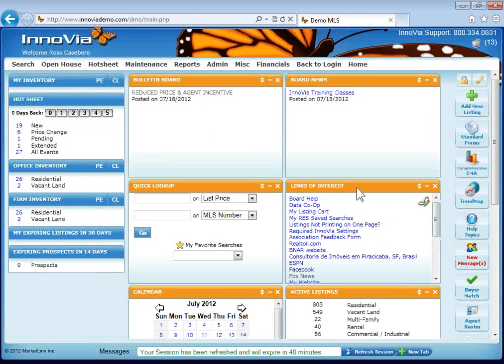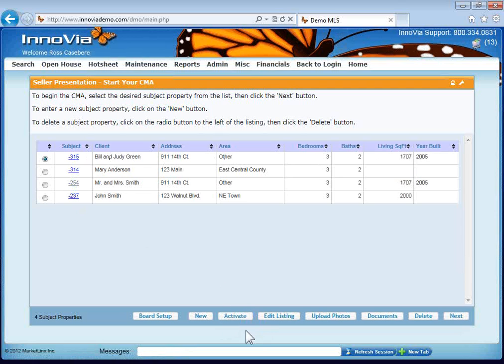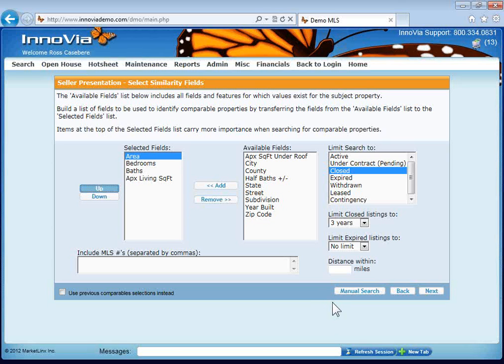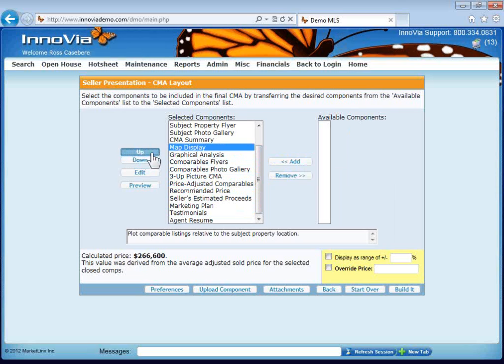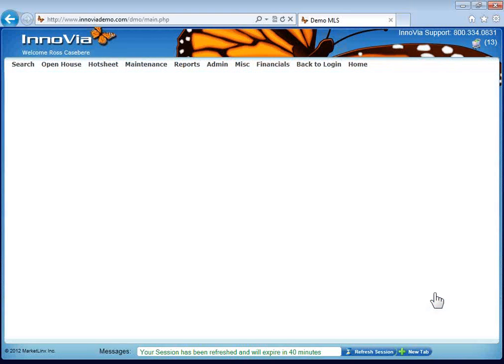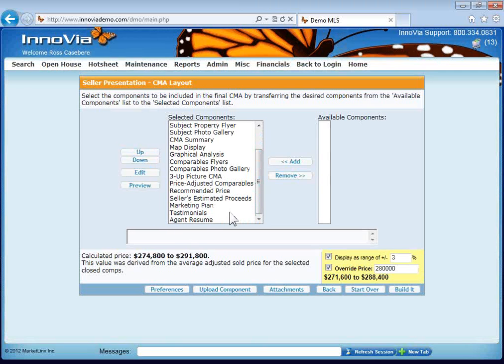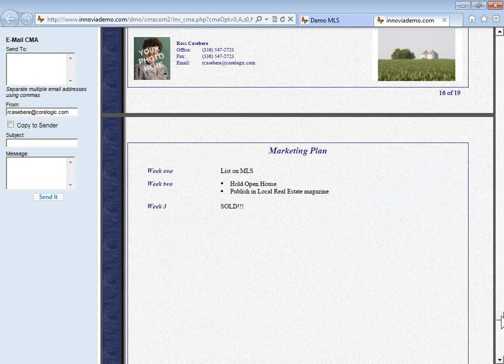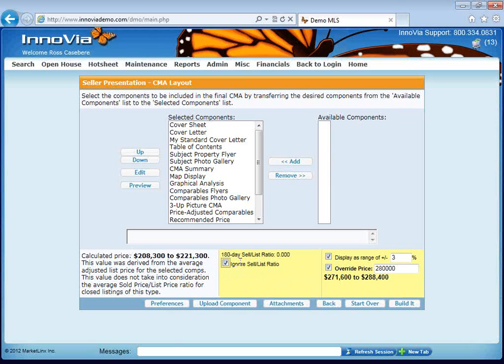QuarterlyCompCMA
To view Price Adjusted Comparables go to 25:42